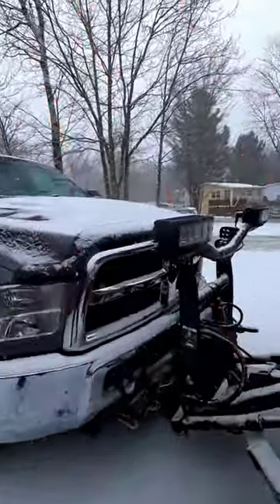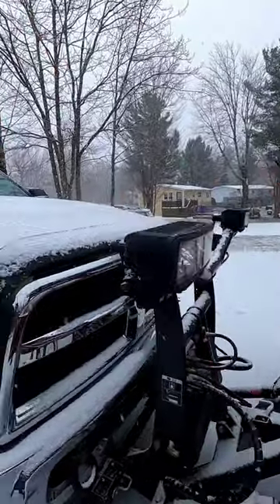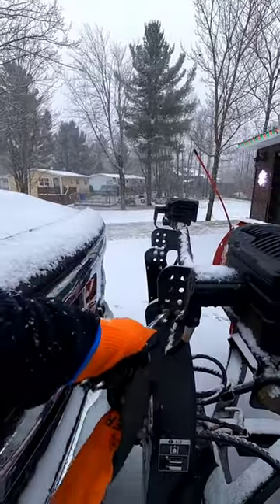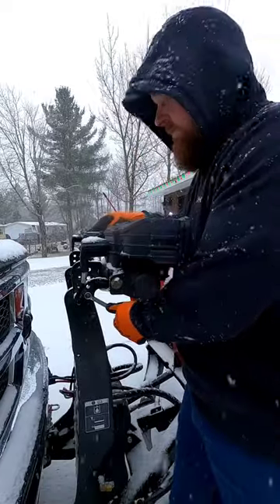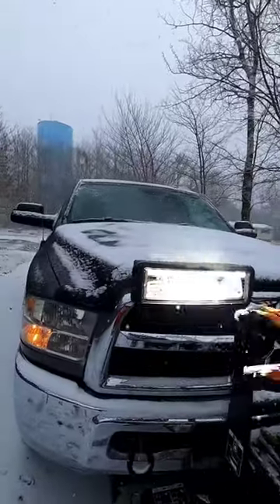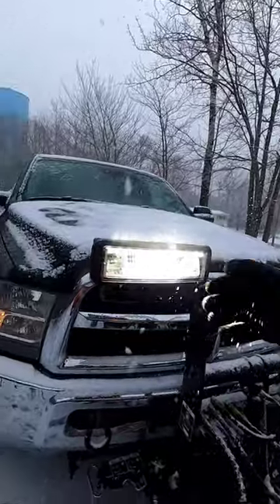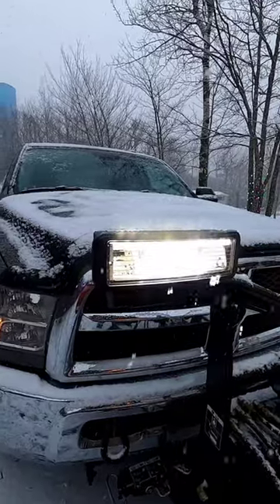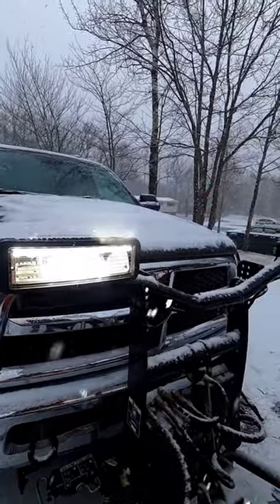Boss Snow Plow Heated Lights & Adjustment.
The boss snow plow led headlights are heated, easy to adjust and very bright.